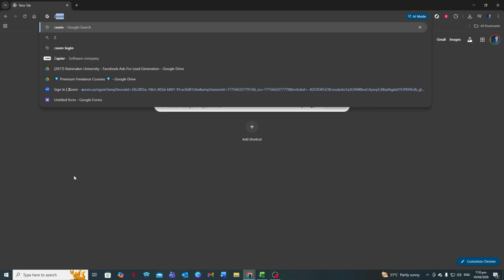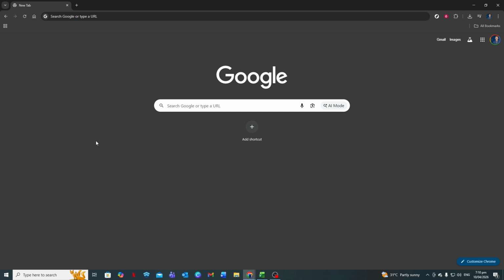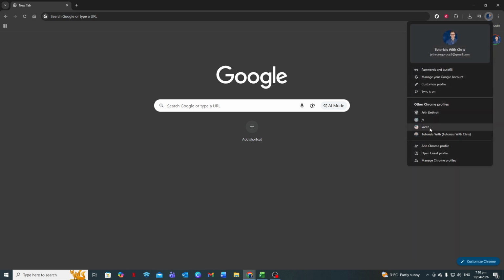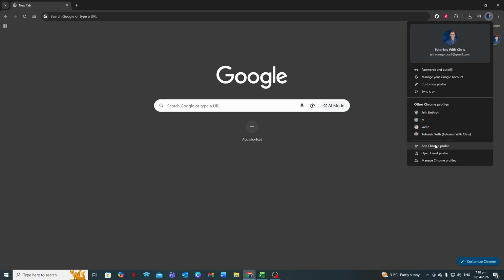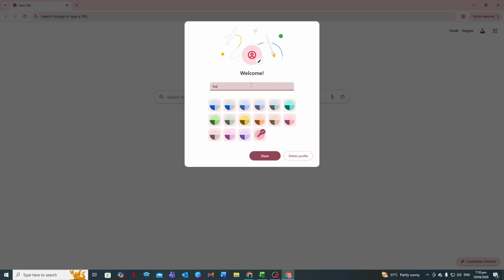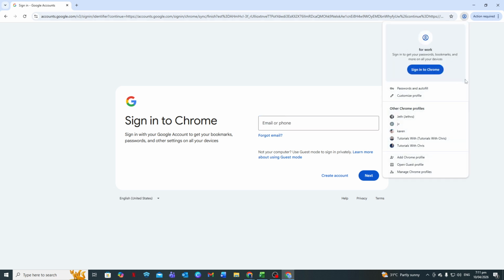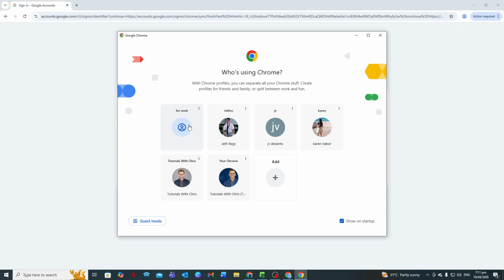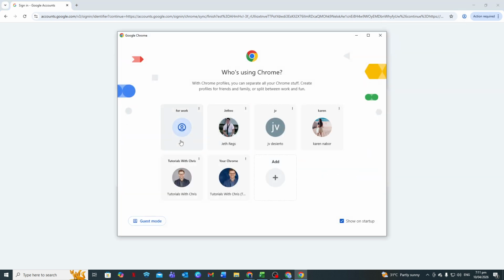How to create multiple chrome profile shortcuts on your desktop (Latest Update)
How to create multiple chrome profile shortcuts on your desktop

In this tutorial, you’ll learn how to create multiple Chrome profile shortcuts on your desktop for easy and fast access to different browsing accounts. In Google Chrome, each profile can have its own bookmarks, history, extensions, and settings—perfect for separating work, school, and personal browsing.

I’ll guide you step-by-step on how to create multiple Chrome profiles, set them up with different Google accounts, and create individual desktop shortcuts for each profile. This makes switching between accounts faster and more organized without needing to sign in and out every time.

By the end of this video, you’ll be able to manage multiple Chrome profiles like a pro and improve your productivity and browsing experience.